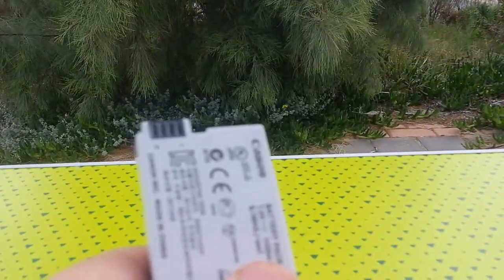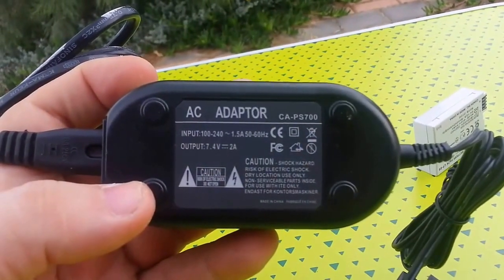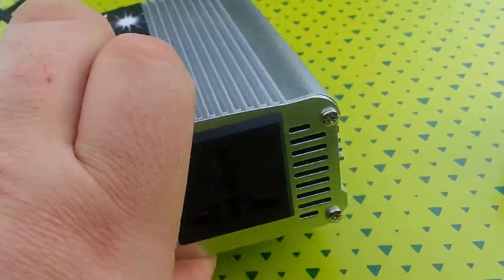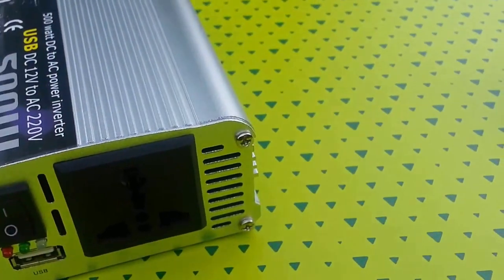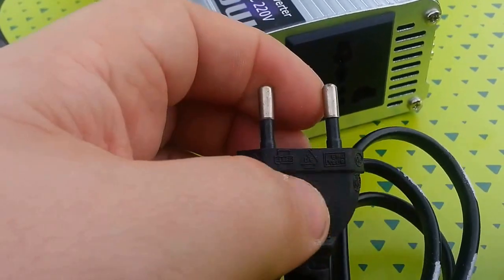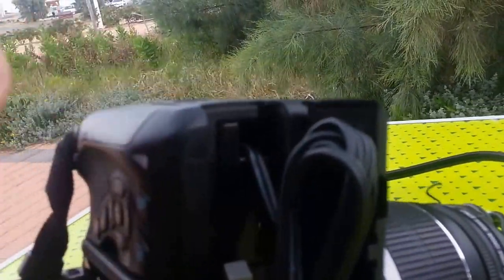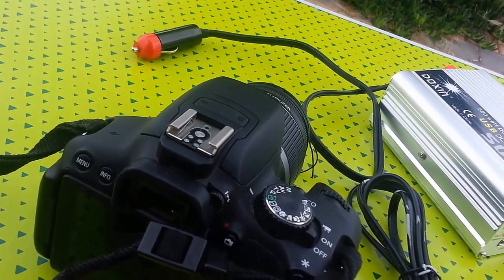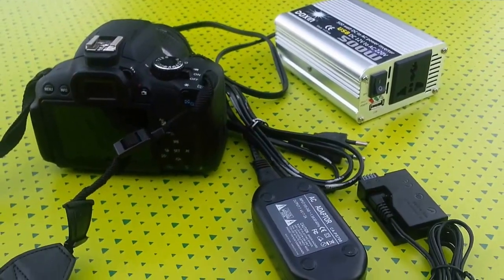Canon EOS camera mains and car battery power setup.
My Canon camera mains and car battery power setup for doing time lapse photography and allowing us to be mobile.